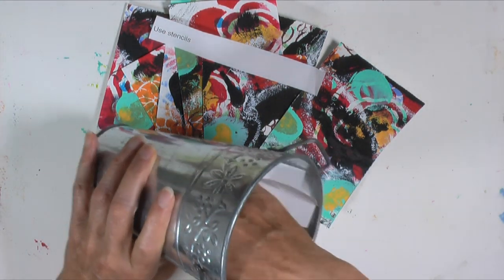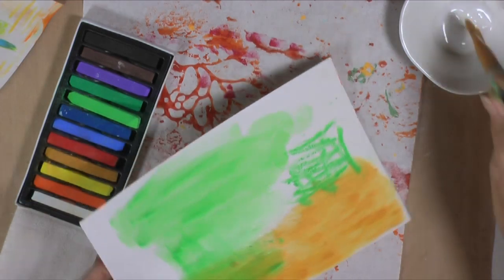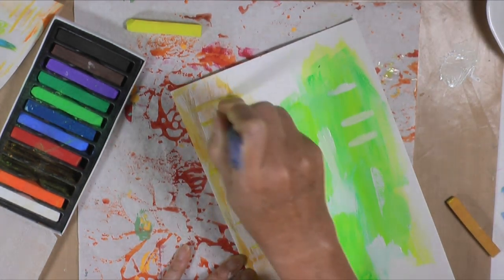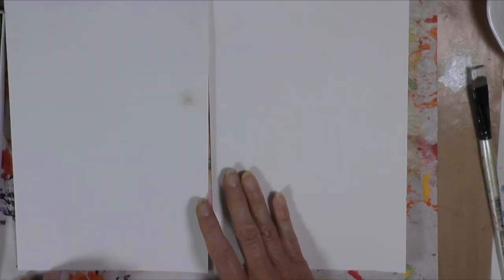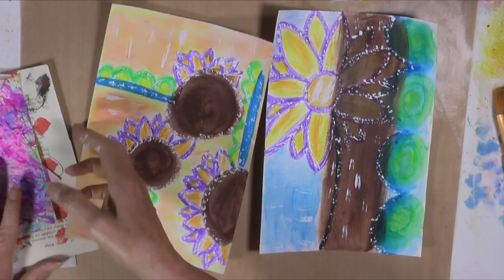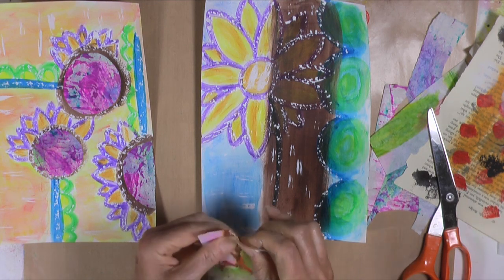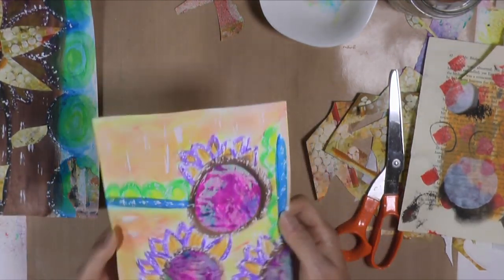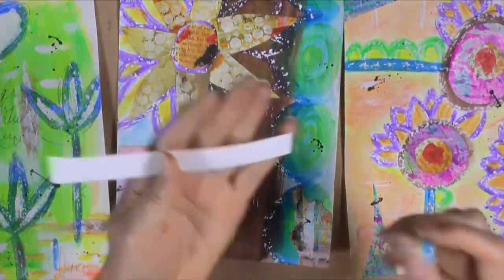Soft Pastels - 100DaysOfPromptArt - Day 67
Today we play with soft pastels.  I call them "chalk pastels". I have not researched to see if there is a difference between "soft pastels vs. chalk pastels". I have always heard them called by both names as if they are the same. You can research it if it is important to you. :-)

"Girls and Boys" - "Chase That Comic" - "Theres A Hole In My Bucket"